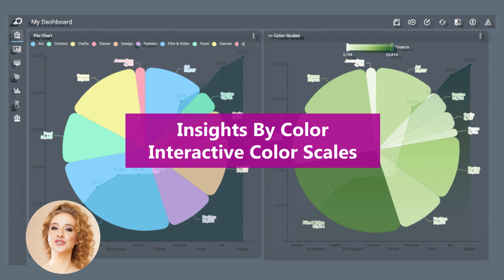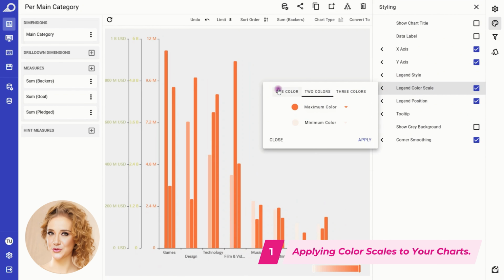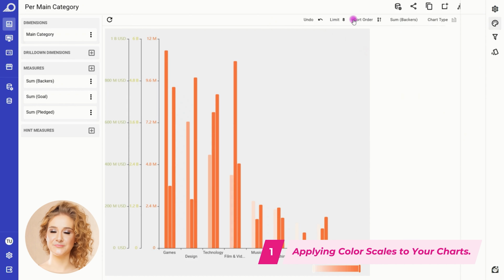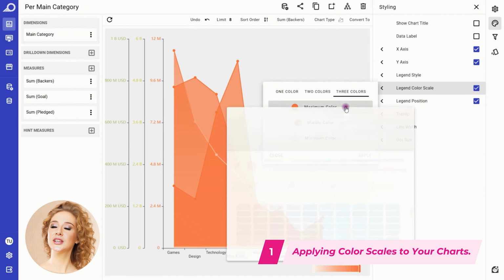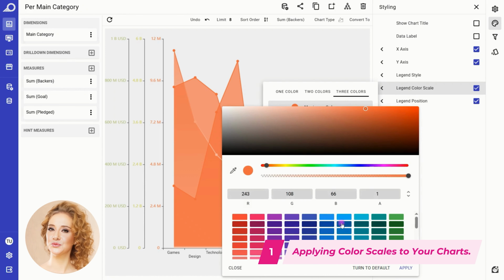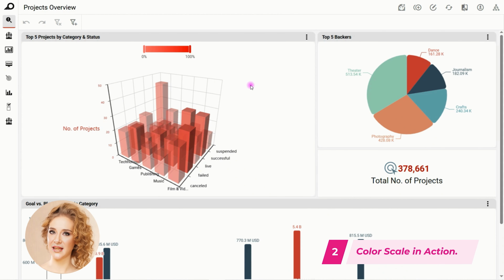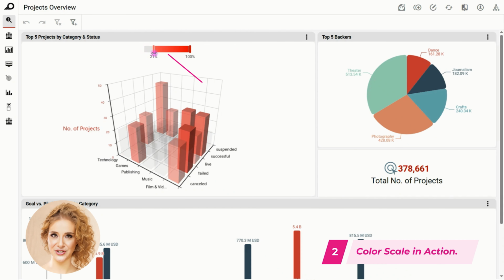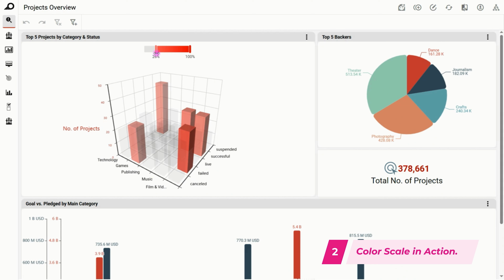Color Scales: Highlight Trends & Explore Data Instantly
Bring your charts to life with TURBOARD's 𝗖𝗼𝗹𝗼𝗿 𝗦𝗰𝗮𝗹𝗲 feature! Apply rich, data-driven gradients to instantly spot trends, highs, and lows. Discover how the 𝗶𝗻𝘁𝗲𝗿𝗮𝗰𝘁𝗶𝘃𝗲 𝗹𝗲𝗴𝗲𝗻𝗱 can act as a 𝗽𝗼𝘄𝗲𝗿𝗳𝘂𝗹 𝗳𝗶𝗹𝘁𝗲𝗿 to focus on specific data ranges and uncover deeper insights in a single click.